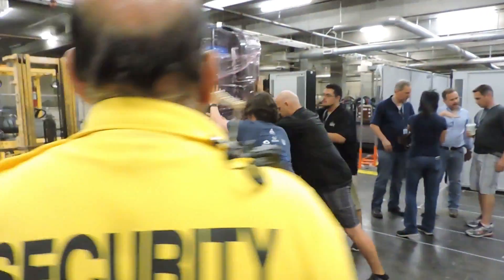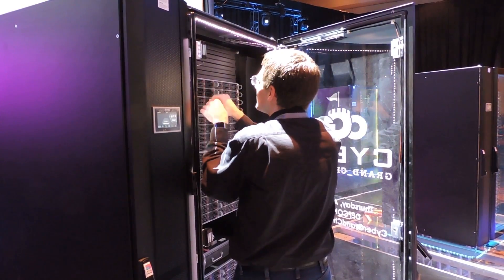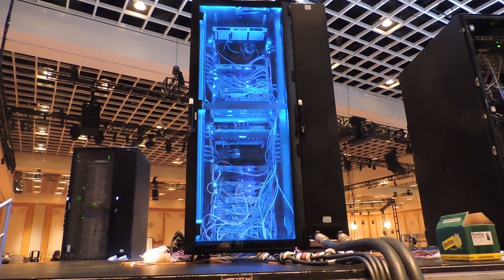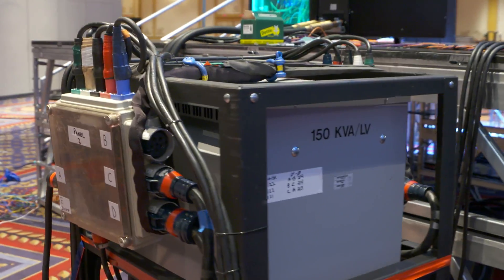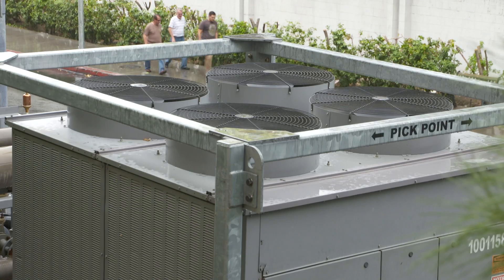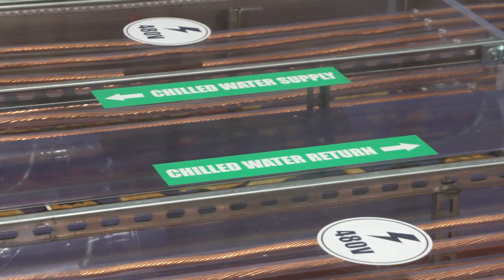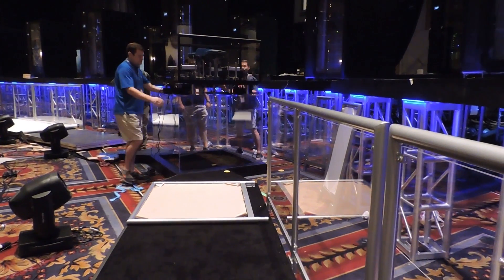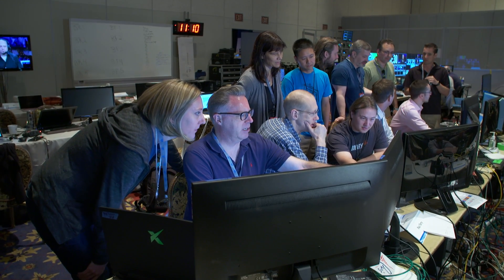Understanding the Scale of DARPA's Cyber Grand Challenge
Sean O'Brien, the head of logistics for the Cyber Grand Challenge, walks through the extreme logistical and technical hurdles that were crossed to create the CGC experience and build a liquid-cooled data center within an air gap.